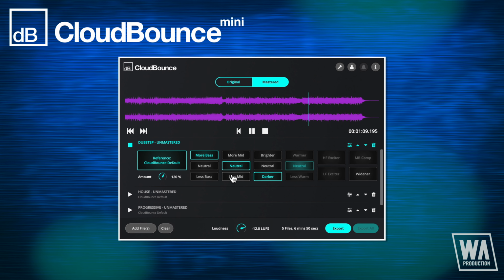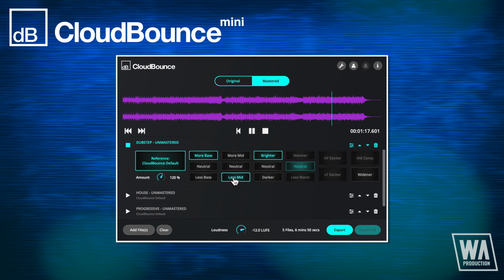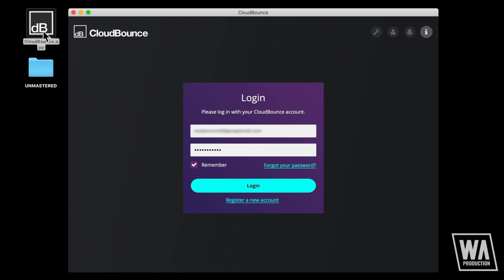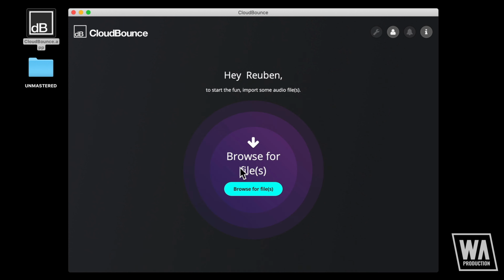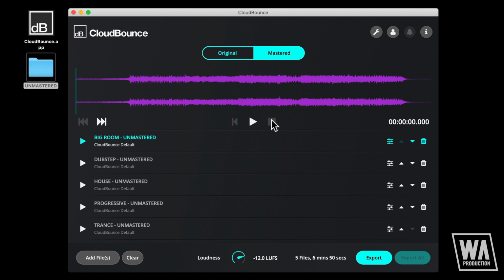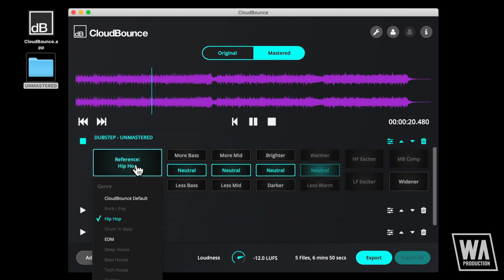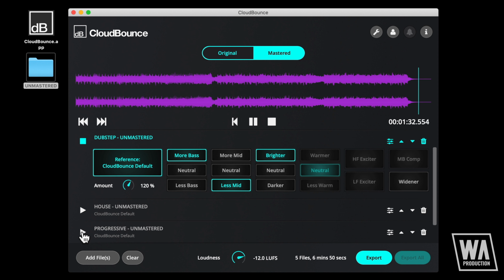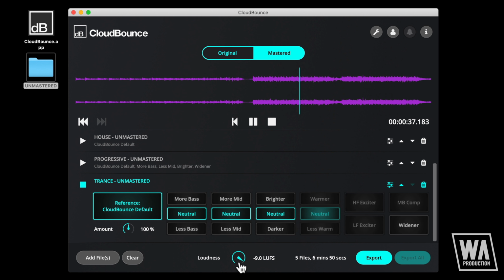CloudBounce Mini - Instant Track Mastering On Your Desktop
00:00 - Introduction
00:15 - Before & After Examples
02:43 - Features
03:13 - Quickstart Overview
05:28 - General Settings
05:46 - Mastering Options
05:53 - Reference Profiles
06:42 - Frequency Adjustments
07:14 - Stereo Widening
08:01 - Loudness

Presenting CLOUDBOUNCE - the lightning-fast way to master your music. This intuitive app masters your tracks automatically, using high-quality algorithms and machine learning for crystal clear results.

Cloudbounce Mini is the streamlined desktop version of the full-fat online mastering system, retaining all the AI know-how and powerful core features. Just fire up the app, connect to the internet and import your track. Within a few seconds you’ll have a high quality master, ready to pack the dancefloor. Lifetime access to Cloudbounce Mini’s suite of features and unlimited downloads means that you can keep on creating without restrictions - all for a one-off purchase.

Unlimited WAV & MP3 Masters

Unlike the online version of Cloudbounce, this special desktop version sits in your app folder, ready for action whenever you need it. Experiment with the different algorithms and settings, exporting infinite versions until you’re satisfied. Because Cloudbounce Mini has no restrictions for import or export, you can even import an entire album and master all of the different tracks with just one click.

Preview & Compare

With 3 different options for HipHop, EDM and Default, Cloudbounce Mini will generate a pro-level master in just seconds. Compare your newly mastered track with the original in the straightforward interface, with instant previews where you can easily choose any part of the waveform. Processing can be dialled in from 0 to 200%, stretching the scope of the mastering effect to the max.

Bass, Mid & Brightness

If you prefer to give Cloudbounce Mini more direction, open the settings menu to specify changes to bass, mid-range and higher frequency ranges. Make techno dubs darker or trap snares sparkle with these flexible controls.

Width & Depth

Push your master even further into stereo and extend the panorama with the simple Width button. Then crunch the dynamics and loudness with the LUFS dial, or pare things back with more subtle settings. You decide how best to tweak your master so that the sound is as unique as you are.

Features:

- One-click mastering
- Lifetime access & updates
- Unlimited exports
- Instant previews
- Multiple genre options
- Bass, mid & brightness
- Stereo widener & loudness control
- Responsive & CPU friendly
- Internet connection required